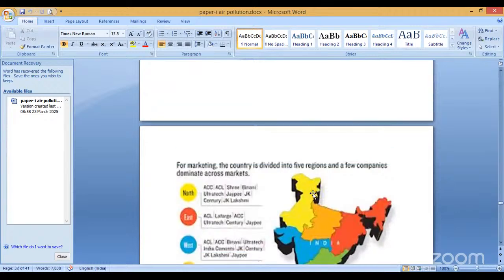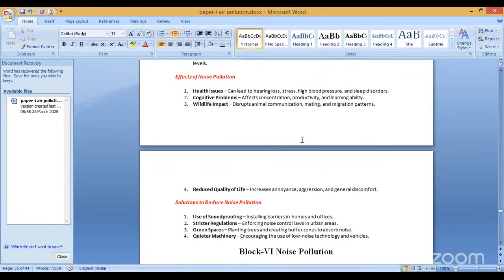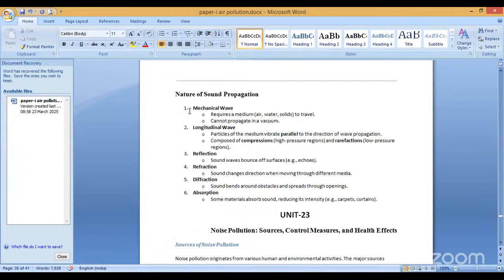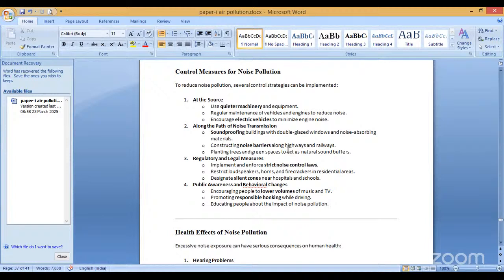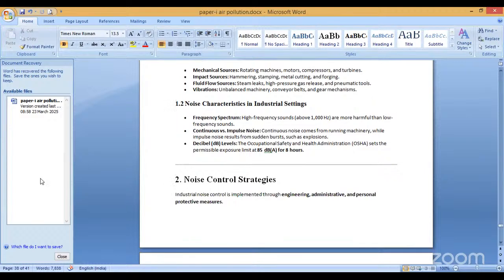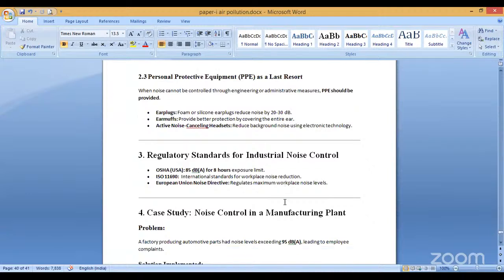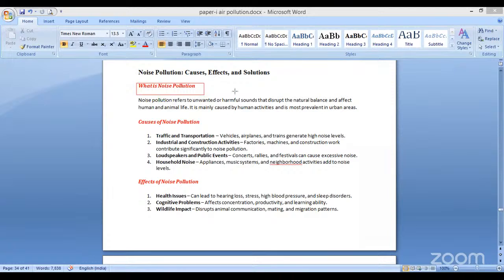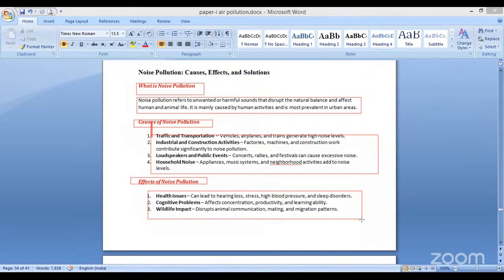PG-2nd-Yr-Course - 5 : Air Pollution and Control Technologies